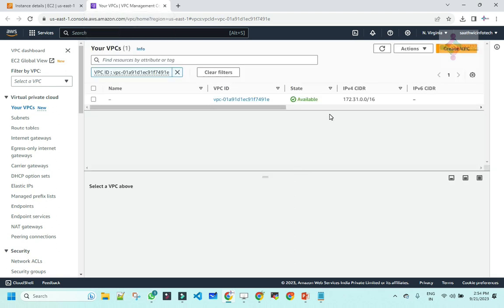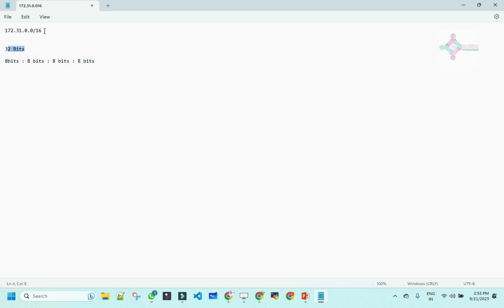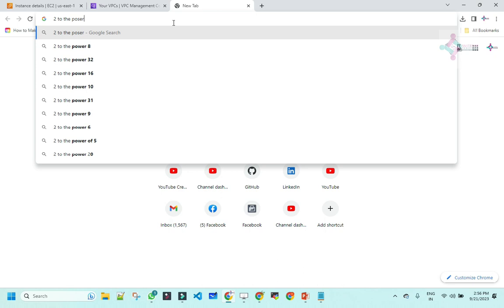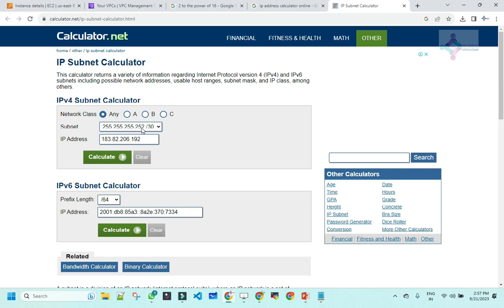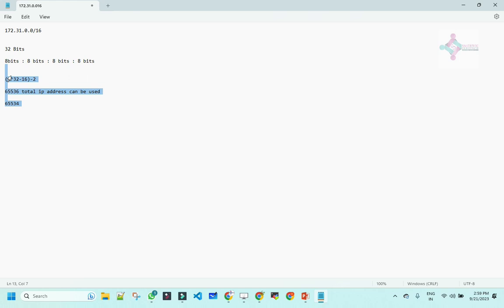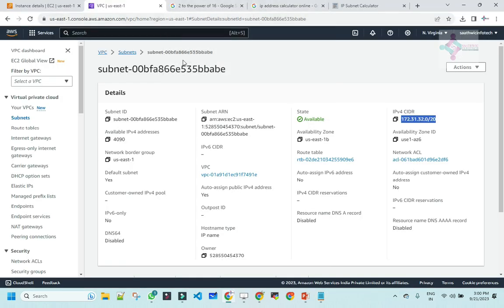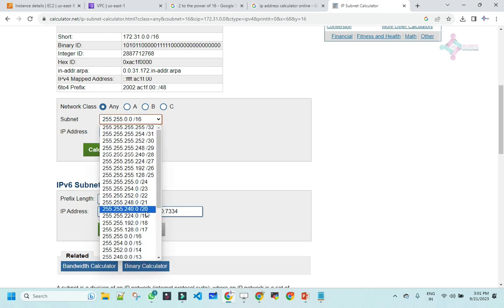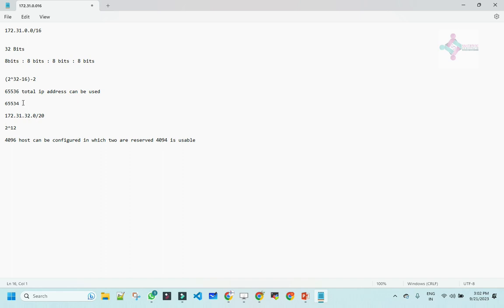Day-4 | Understanding Number of IP can be used in VPC and Subnets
Thanks,
Dhivya
Instructor and Student coordinator
Saathwic Infotech